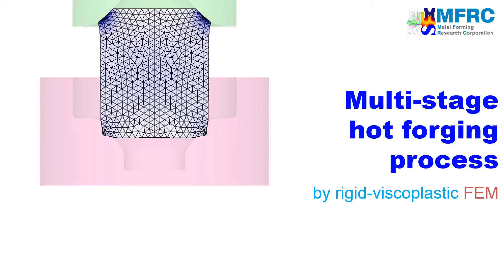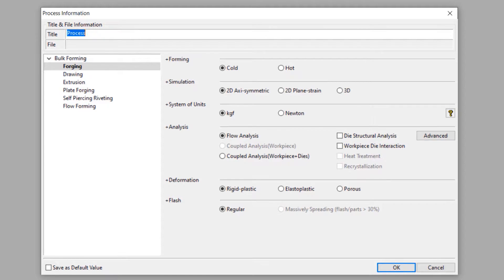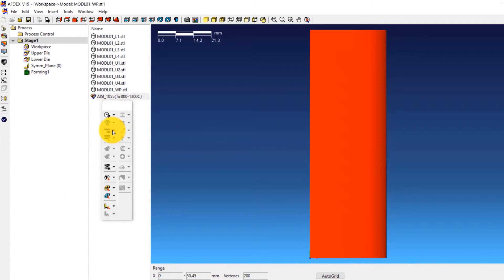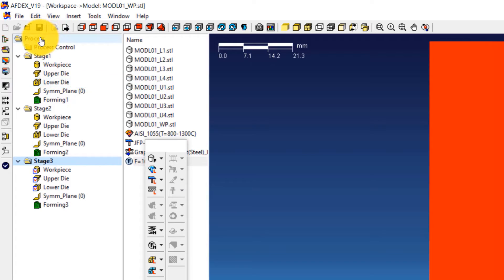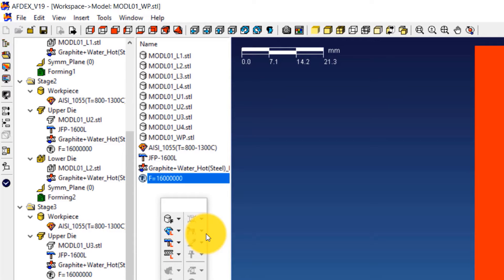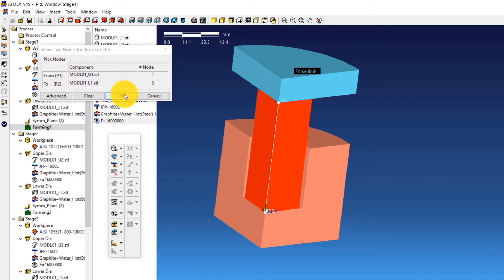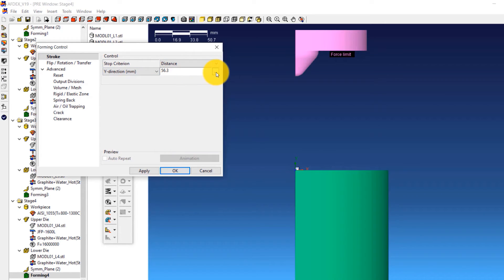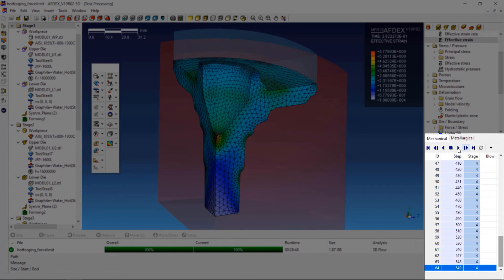Hot Forging Process Simulation with a Force Limit | AFDEX 3D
In this video, you will learn how to simulate a 4-stage hot forging process using the isothermal module of AFDEX 3D, the intelligent metal forming simulation software.

Since the geometries of the workpiece and the dies are symmetric, we will carry out a 3D simulation of a 90 degree sector of the component.

The material of the workpiece is a steel grade named AISI 1055 and its initial temperature is 1100 degree Celsius.

The temperature change will not be considered in this simulation. Graphite Water is used as a lubricant in this forging process. Therefore a corresponding friction formulation will be selected.

A 1600 tonnage crank press will be used in this simulation. A glimpse of the post-processing options available in AFDEX will also be shown at the end of the video.